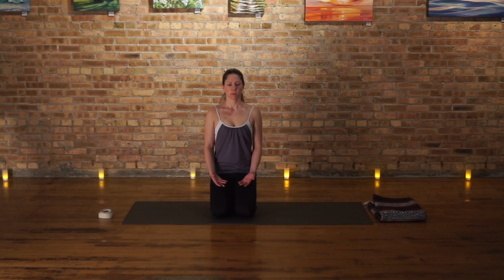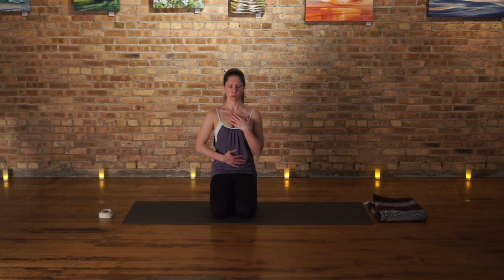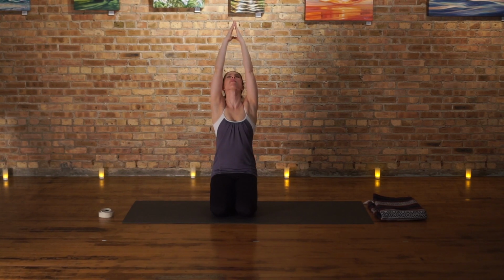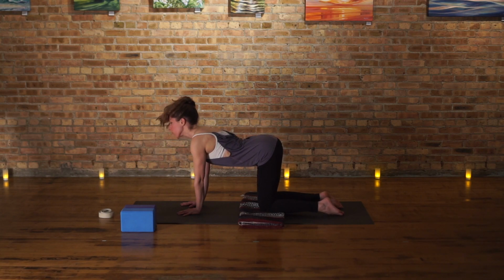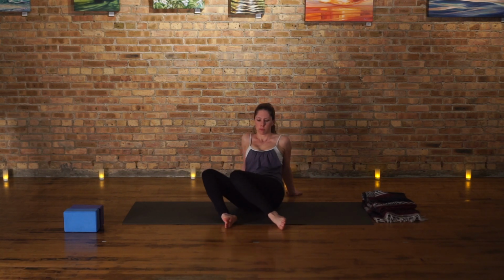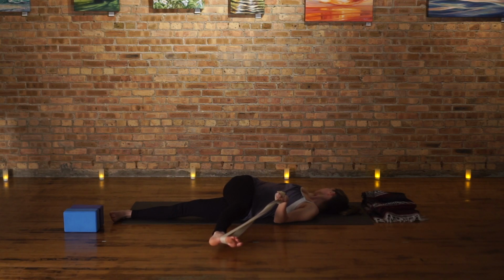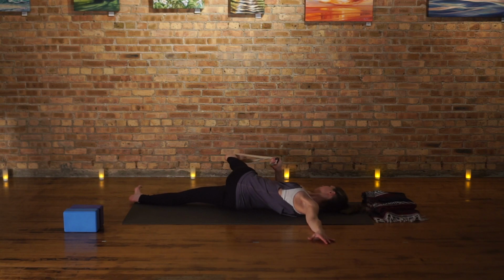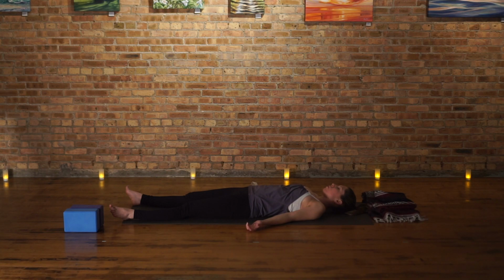30 MINUTE GENTLE YOGA CLASS FOR RELAXATION-Yoga with Amalia FEAT Elizabeth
Take this gentle class to de-stress, calm the mind and body, and relax before or after a long day.

This class features my friend Elizabeth, who has been studying yoga with Sri Vasudeva from the Blue Star Ashram in Trinidad and Tobago since 2015. In 2016, she also completed her 200 hour Yoga Teacher Training with Tiffany Lenau, at the reputable Be the Love Yoga School in Michigan. She is not only an amazing teacher, but a kind and loving person who deeply cares for the physical and mental well-being of others.

CREDITS:

Audio/Visual:
Solomon Harvey

Location:
Yoga Roots Petoskey

Artwork:
Mary Bea

Outfit:
TankTop - (Will add when I can find it :))

Pants - Philosophy Republic Leggings in Black (XS)